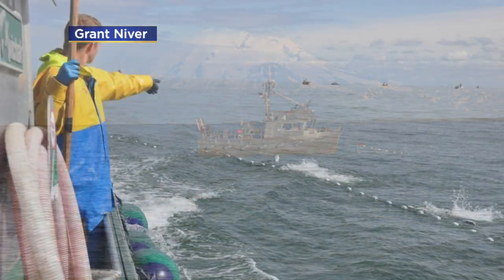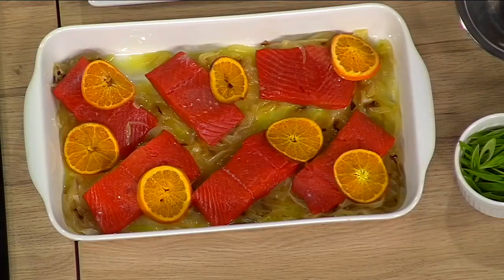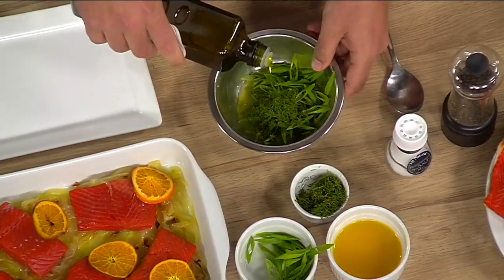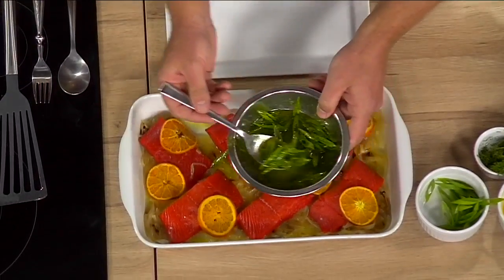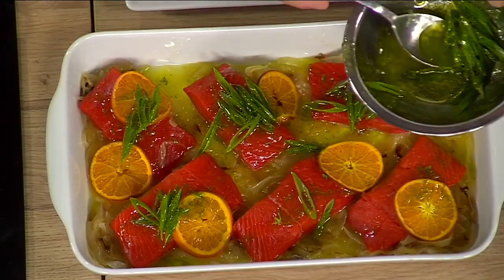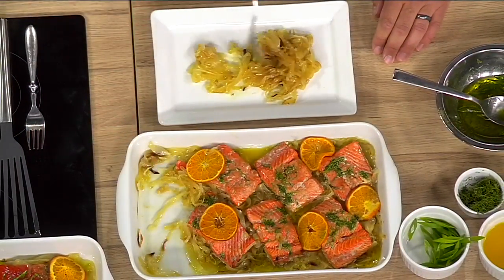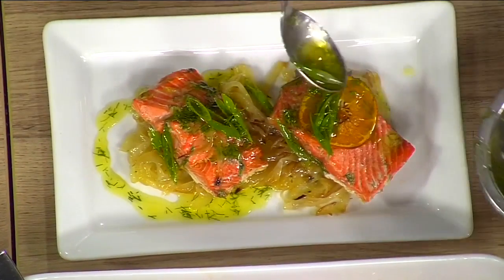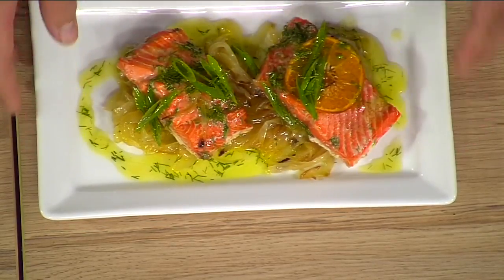Celebrate Salmon During Nat'l Seafood Month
Lunds & Byerlys Chef Michael Selby and local fisherman Grant Niver visit WCCO to talk about their adventures catching salmon in Alaska (3:50).
WCCO Saturday Morning – October 7, 2017